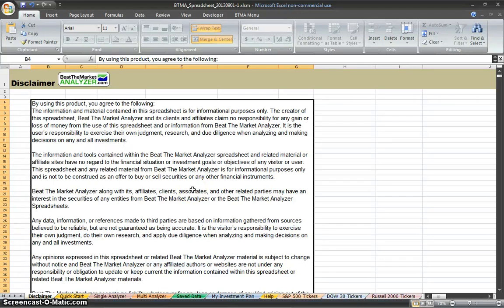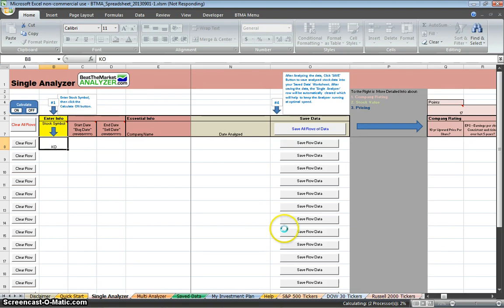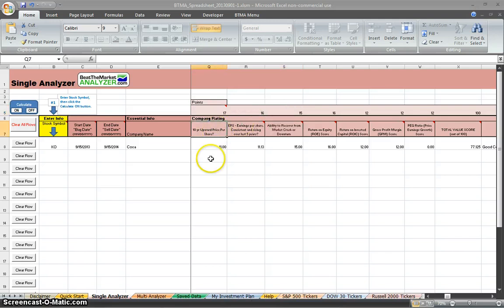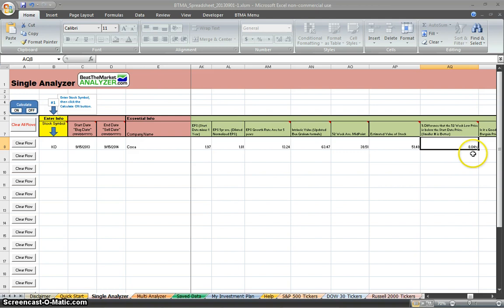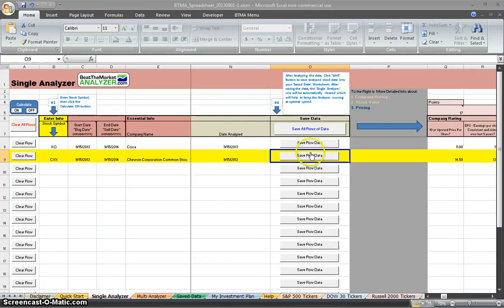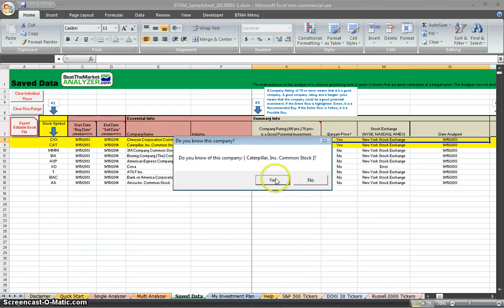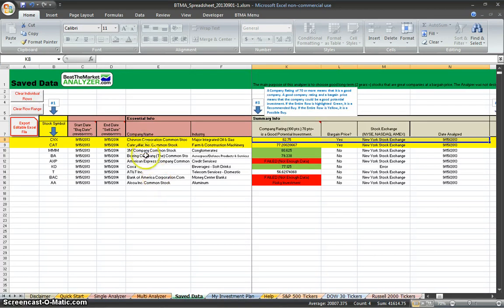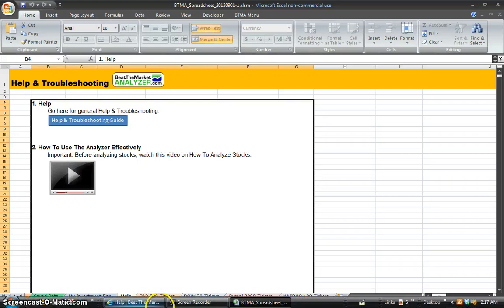Best Stock Analyzer Tutorial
Best Stock Analyzer Tutorial for the Beat The Market Analyzer (BTMA) Stock Spreadsheet. This video will give you a quick overview on how to analyze stocks properly and effectively.